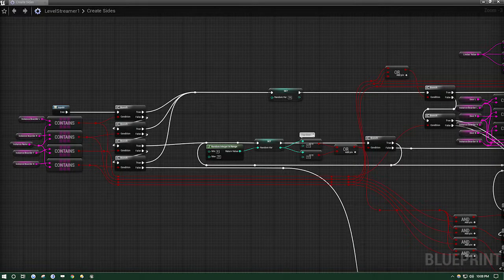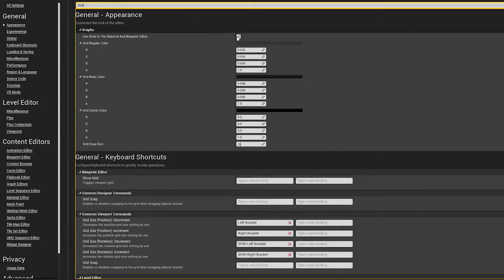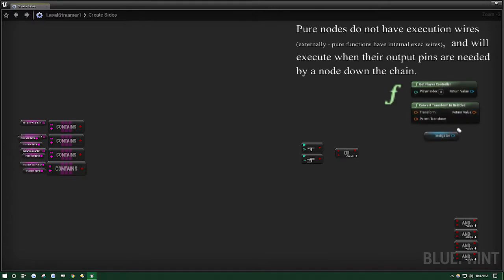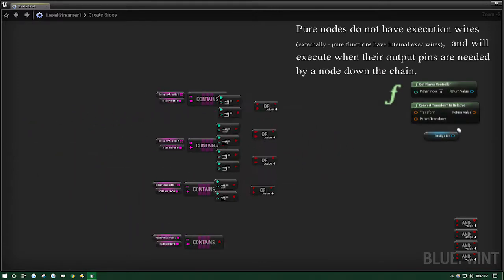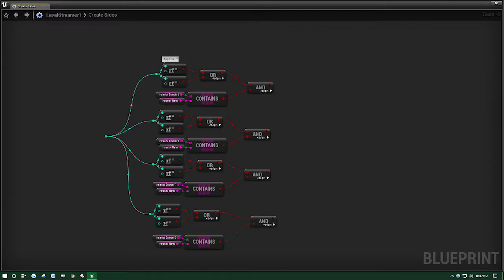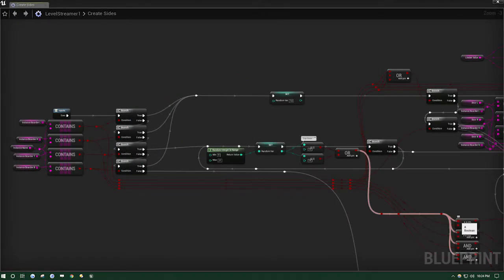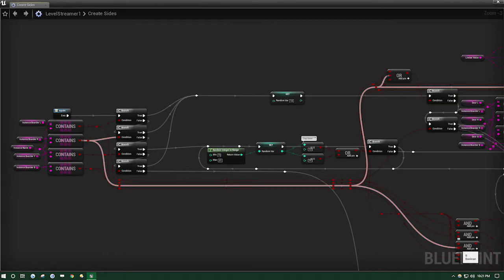Basically UE4 [Pre-Series EP1]: Blueprint Execution Rules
If you've ever wondered how blueprint determines the order of execution of your logic, this video will give you a quick rundown of how the two major types of nodes differ from each other.